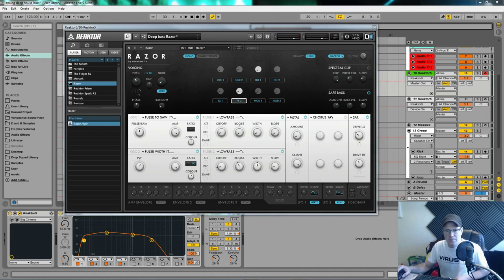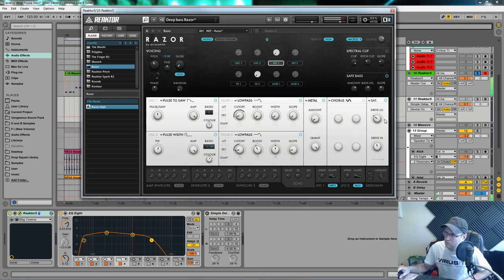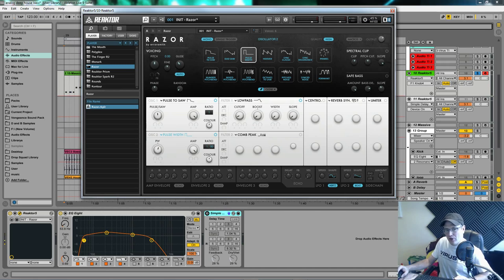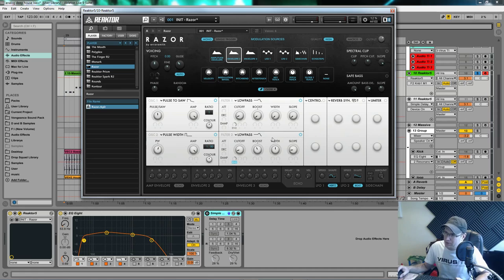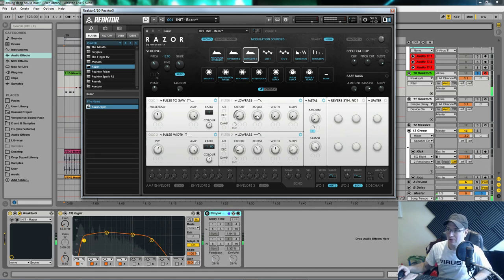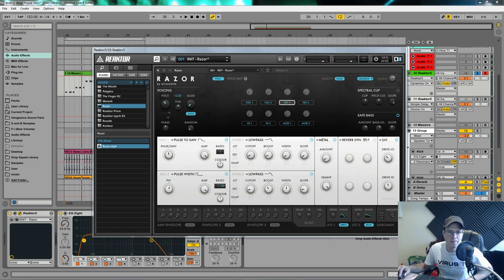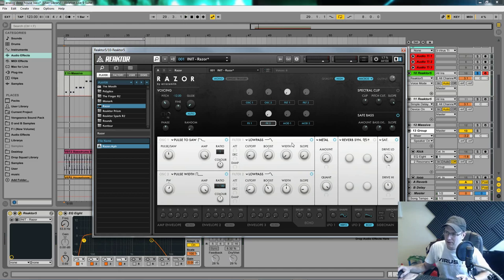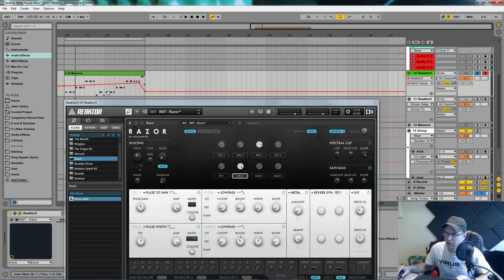How to make a Deep House Bass using NI Razor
A Tutorial with commentary of how to make a Deep House Bass using Native Instruments Razor.